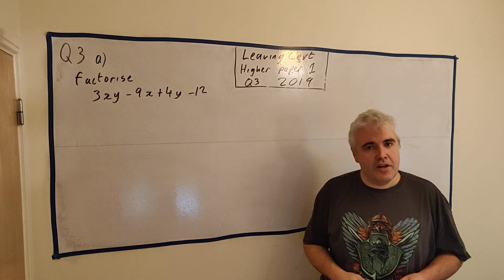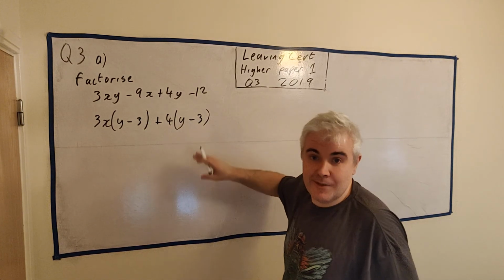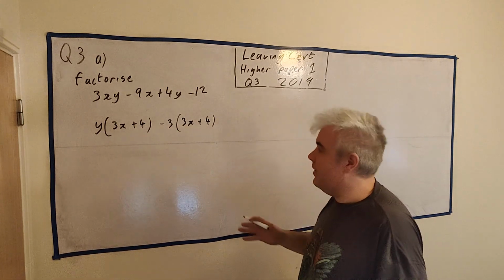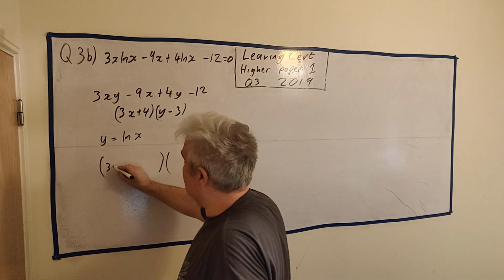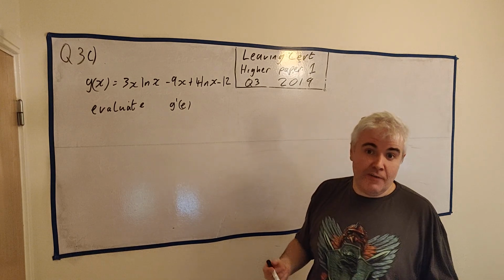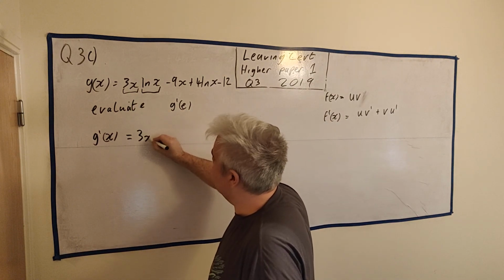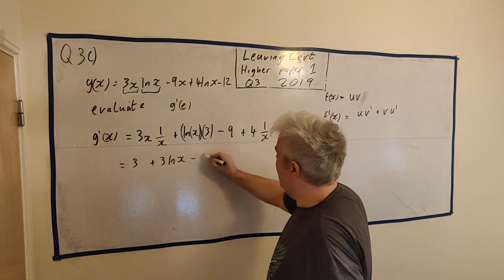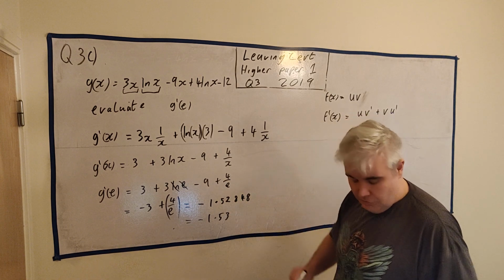Question 3 solutions for paper 1 2019 leaving cert honours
A question involving factorization, the some calculus with logarithms

If link does not open all leaving cert exams can be found at